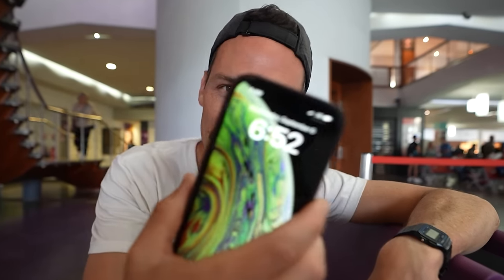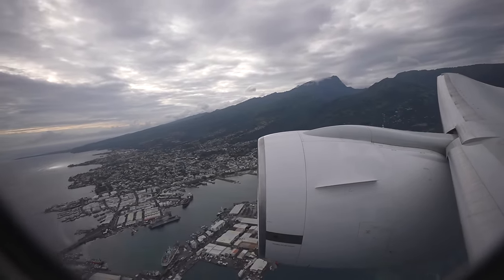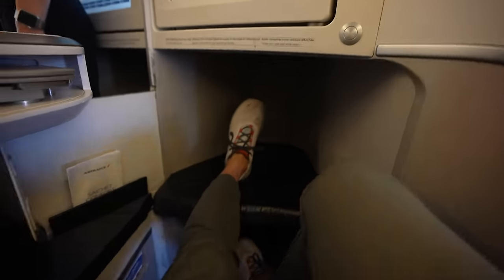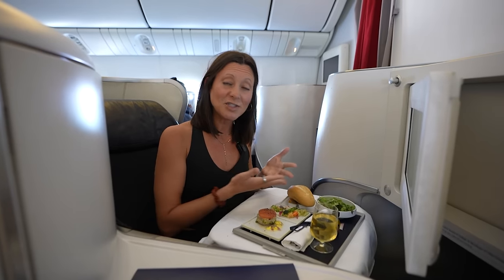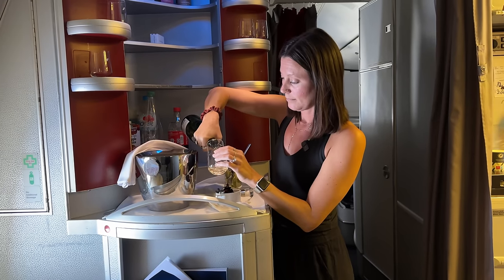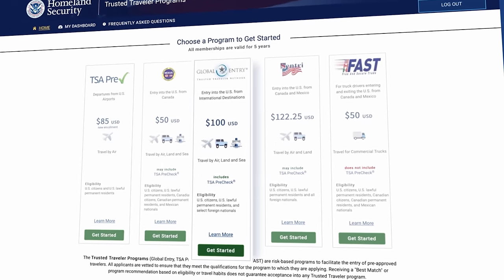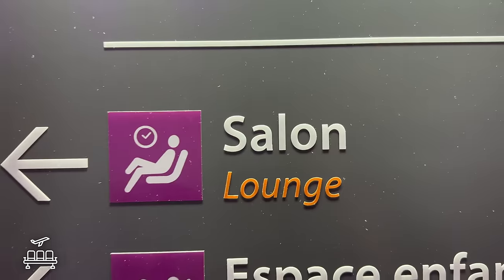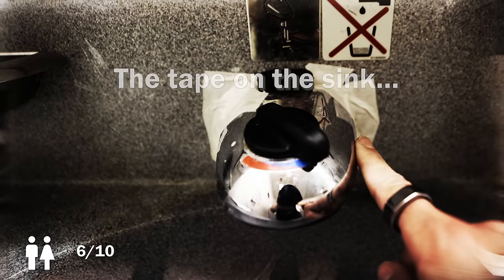We Paid $270 for Air France Business Class | TAHITI to LAX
Today, while Kara and Nate fly from Tahiti to Los Angeles in Air France business class they'll rank every aspect of this $5,000 flight giving it a final rating out of 100 possible points. And of course since this is Daily Drop, at the end of the video we'll breakdown exactly how to book Air France flights just like this one using miles and points. And the good news is that booking Air France flights using points is incredibly simple. So join us on this journey from Tahiti to Los Angeles in Air France business class.